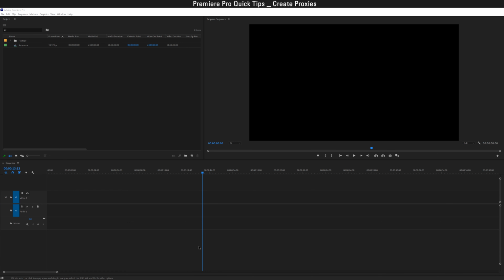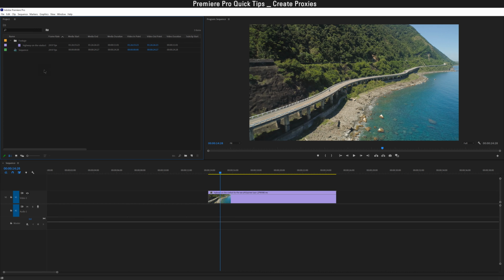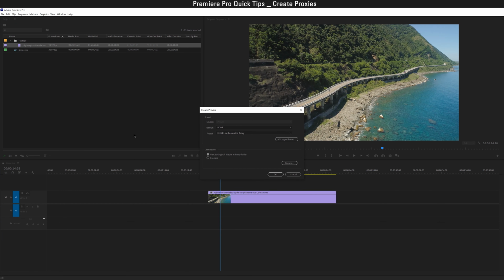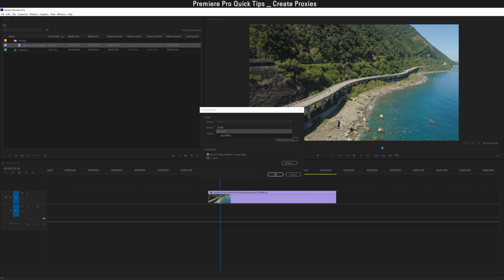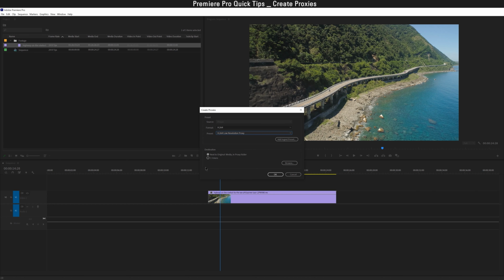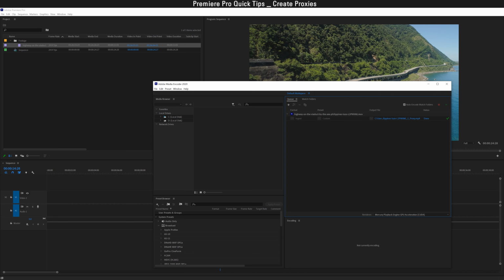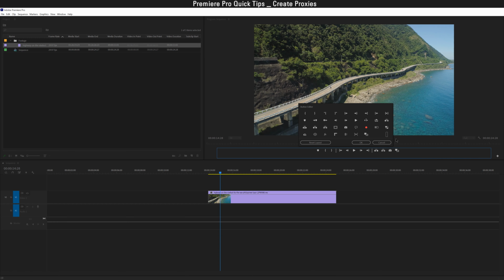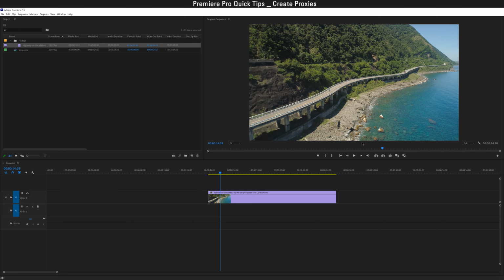How to make Proxy Videos in Premiere Pro